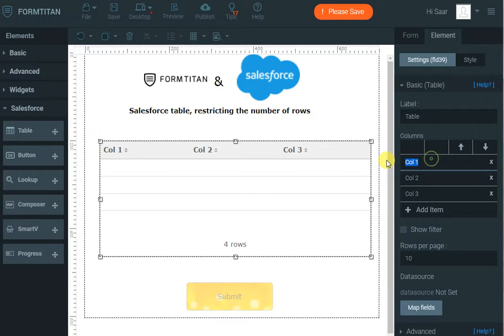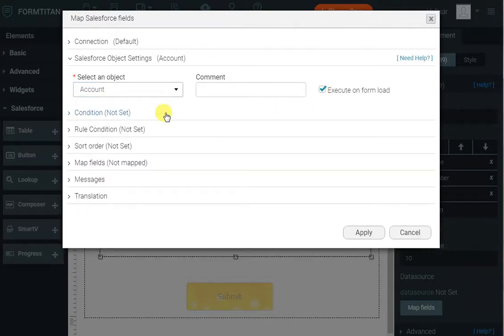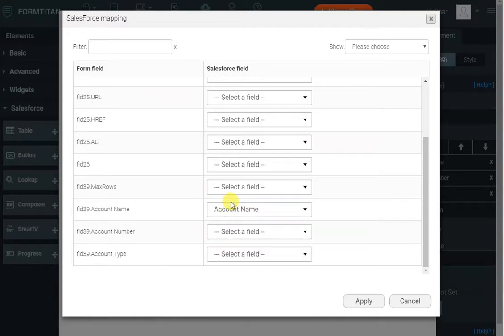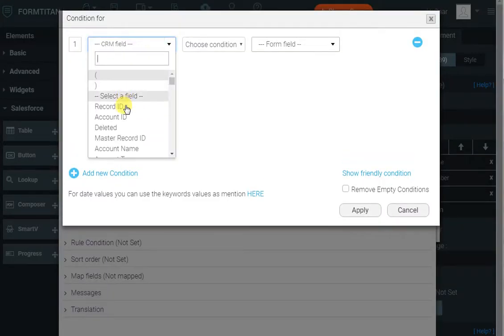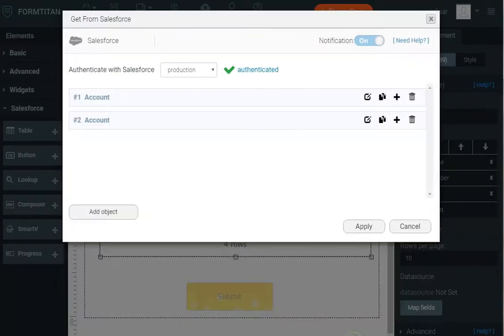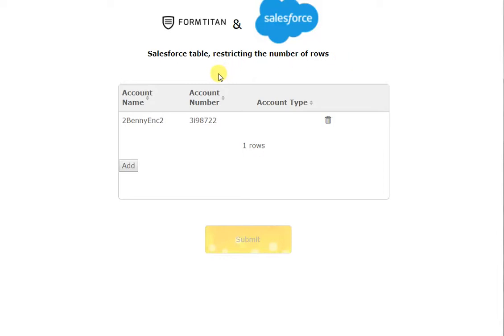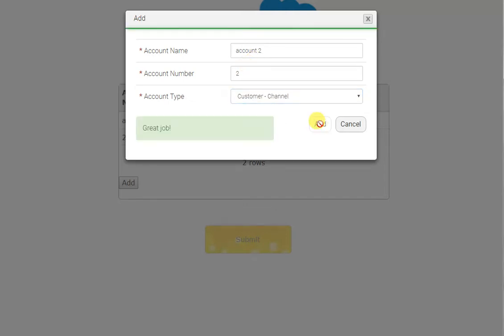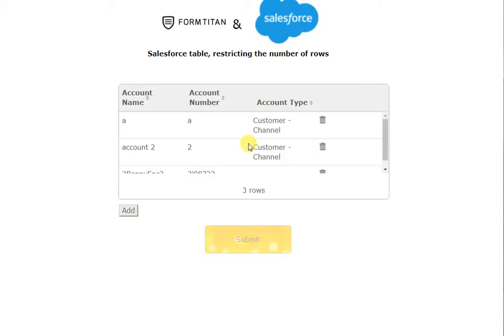Add new Salesforce accounts using a table on a digital form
In this demo we will show you how to use the MaxRows property of the Salesforce table control to limit the number of Salesforce accounts a user can add.